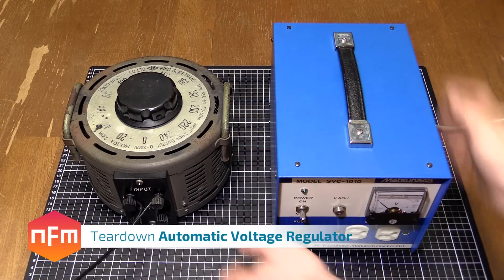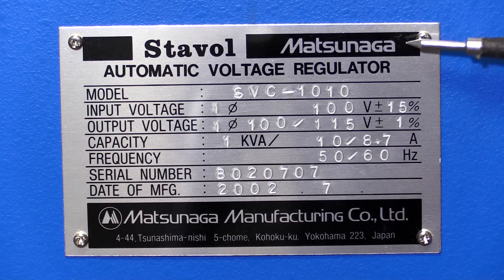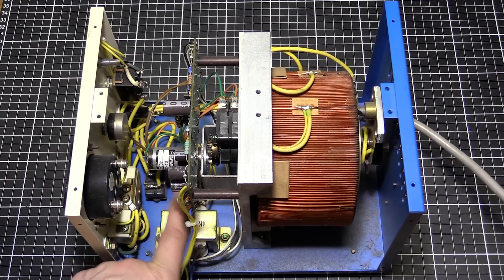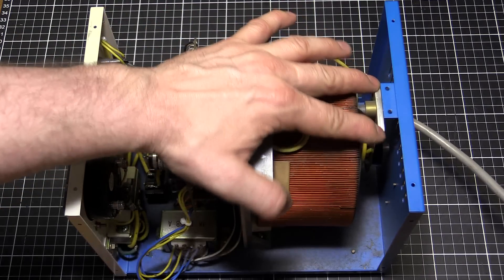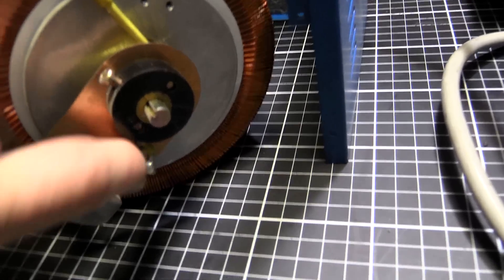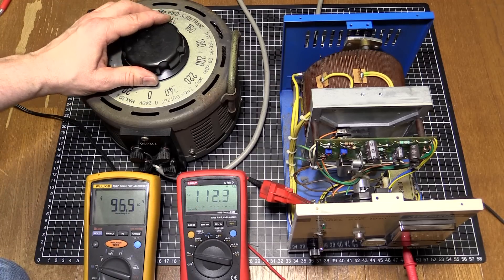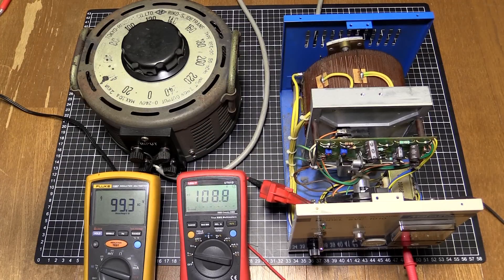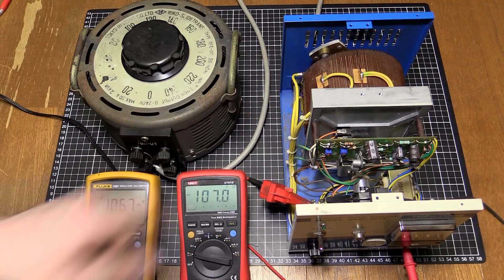A Look at a Matsunaga SVC-1010 Transformer Automatic Voltage Regulator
Here we look inside a transformer based Automatic Voltage Regulator (AVR).

It's got a pretty cool motor driver mechanism to regulate a constant output voltage regardless of the mains voltage.

After a few small repairs, it was working well.